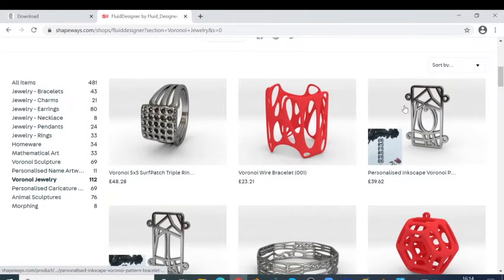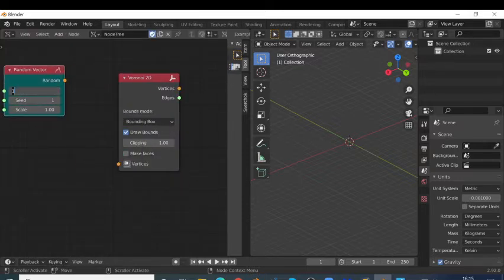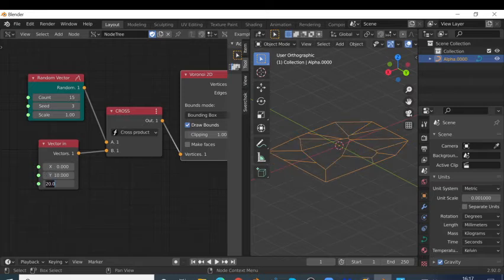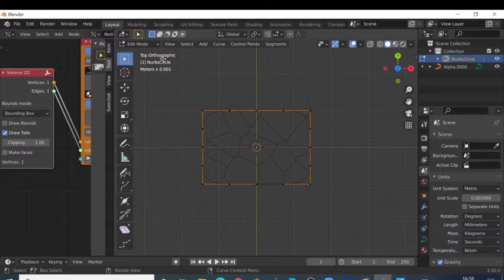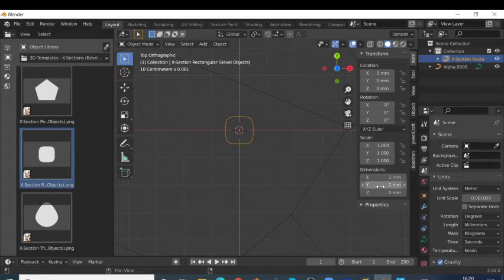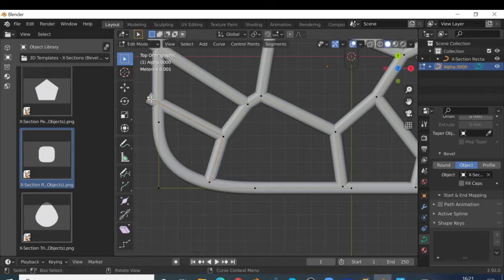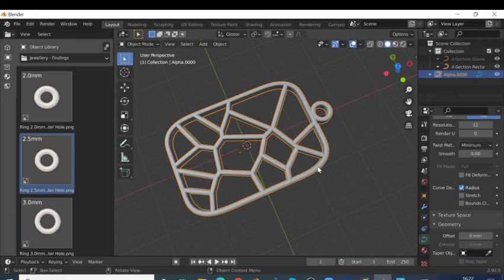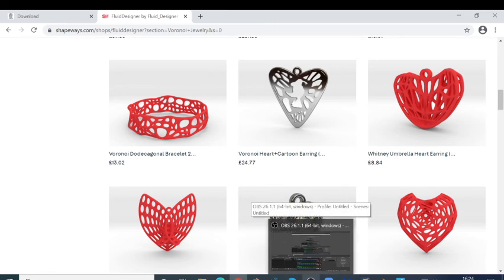FluidDesigner Using Blender + Sverchok AddOn For 3D Printing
You can download the software Fluid Designer for 3D Printing (Parametric Blender) free You can also enrol on our course on Udemy.com @